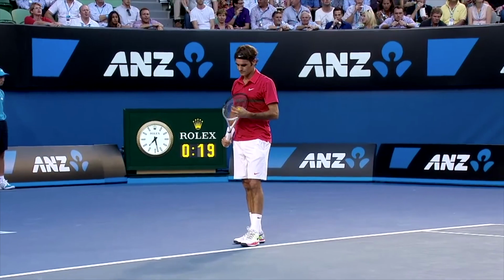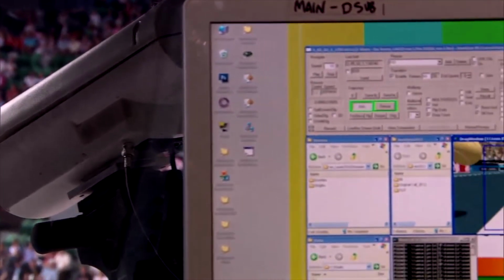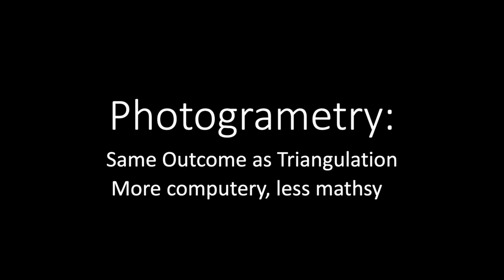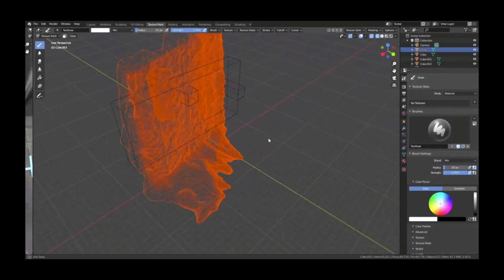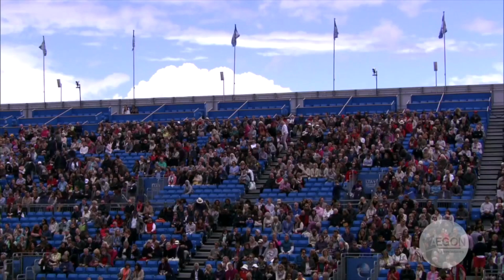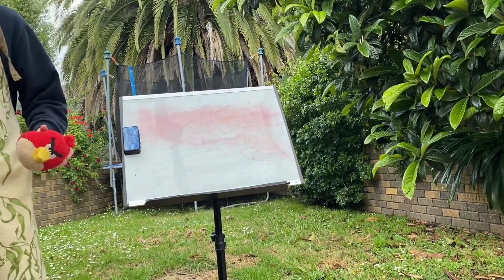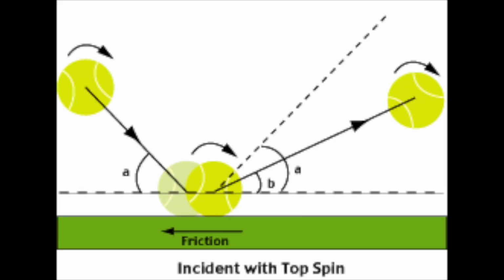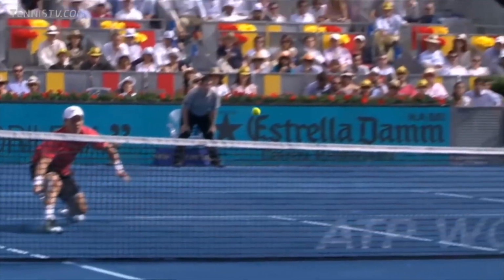Avengers Hawkeye except it's tennis in a video about physics [LoudVersion]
An "in-depth" look at the the Hawkeye Challenge system works in professional tennis.

- My face also appears for a split second in one clip so do me a favour and dont look :3 thank

The Discrepancies for the 3D model:

The width of the 3D model was completely wrong, this was because the sheet we used in the studio got compressed and bent in the model, making the distance smaller. After some investigating as to why it happened I realized it was because, when we took the photos of the studio for Metashape we only had 2 cameras and needed at least 10 images.

So we moved the camera along each axis taking photos at regular interviews, but because of the position of the studio in my living room, we couldn’t take pictures from the x-axis sheet or many towards that corner where the sheet and the edge of the studio met. However we were able to get images staring towards the y-axis sheet (lens parallel to x-axis) the depth of the images was lost due to the lack of reference from the photos we couldn’t take.
There also was a stage light that was sitting where the origin of our axis would be, which means we missed shots from around there as-well, which could have solved the issue or at least somewhat reduced the problem.

- I Want to mention that I wasn’t the one who took the images for metashape hehe.